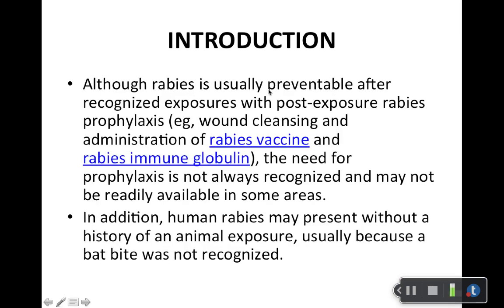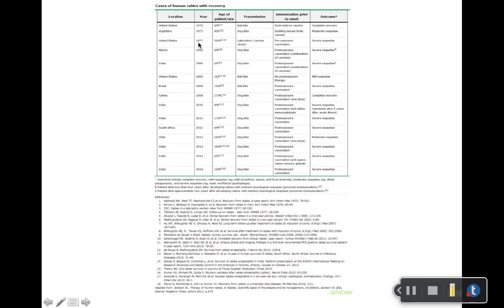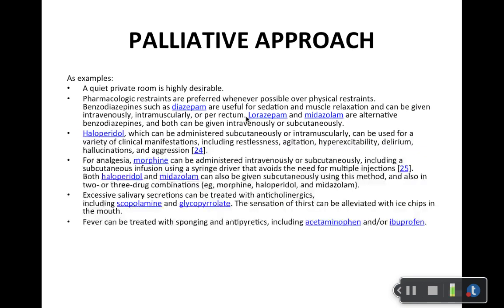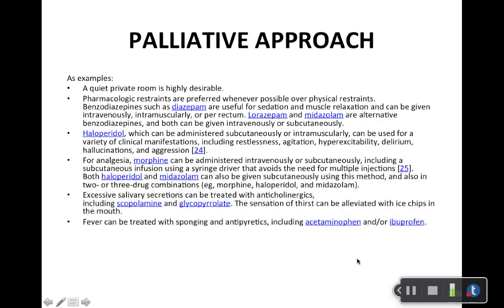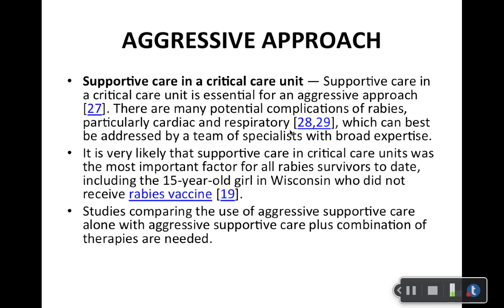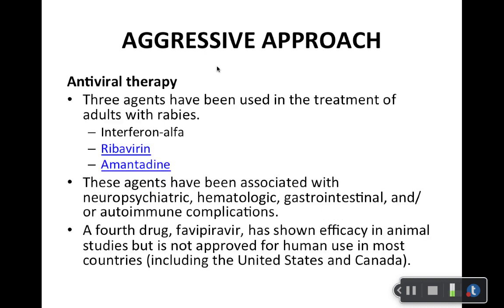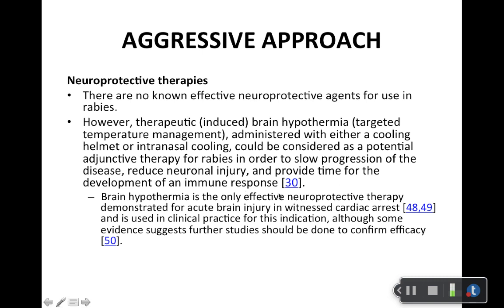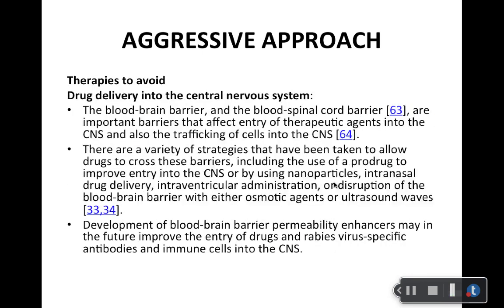Treatment of Rabies